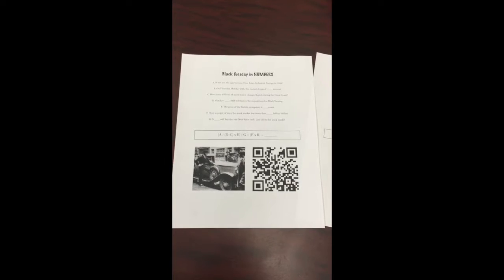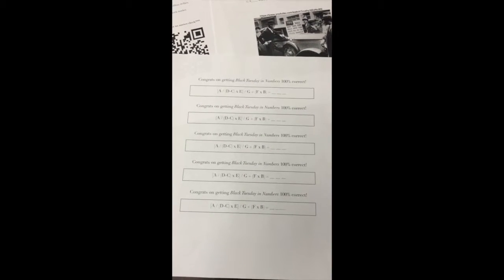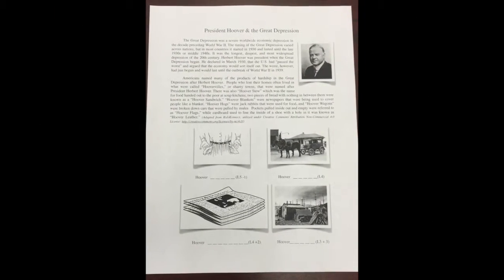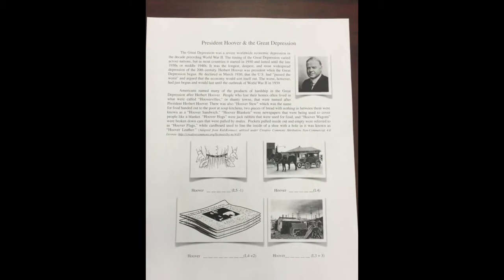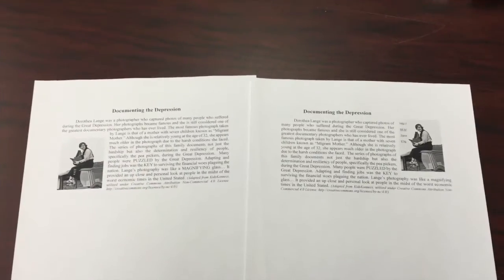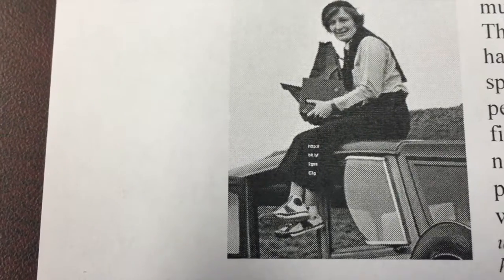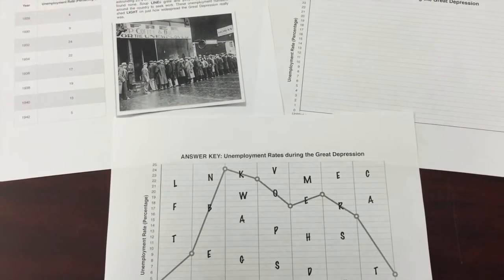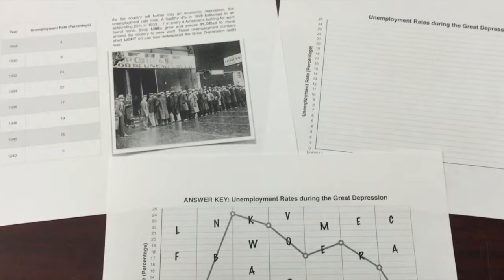Save the Stocks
This video is about Save the Stocks